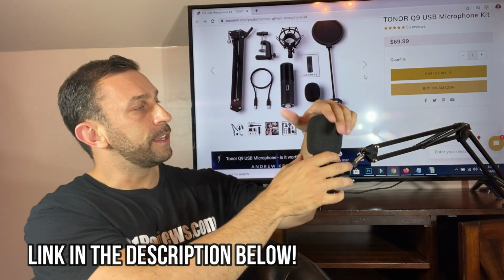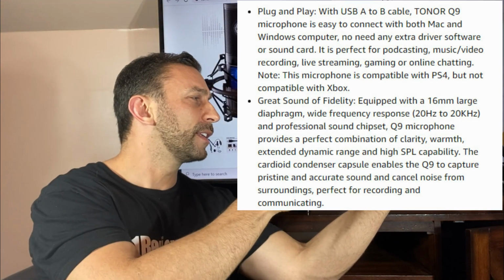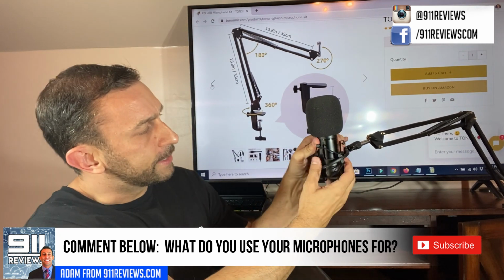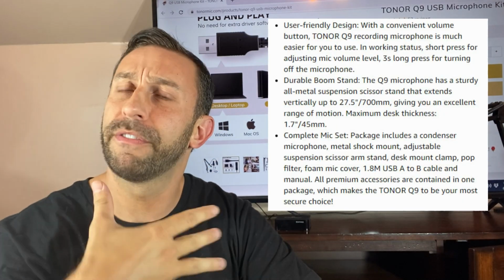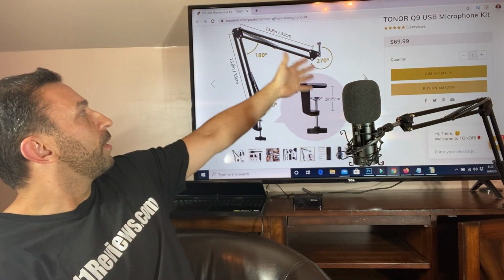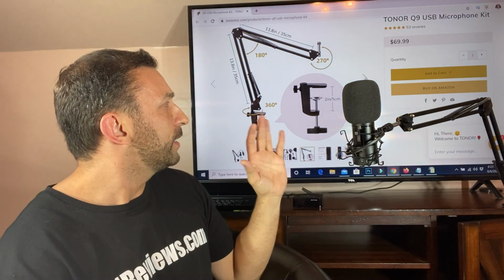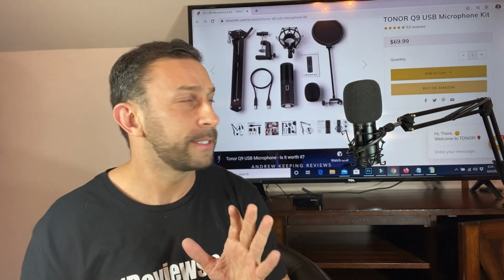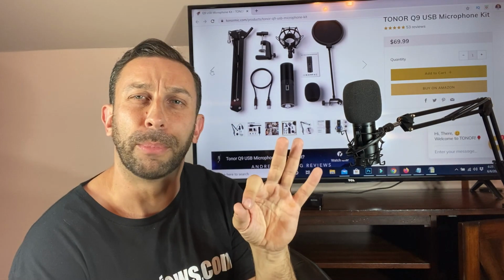Best budget microphone kit, TONOR Q9 USB Microphone Kit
TONOR Q9 USB Microphone Kit is the best budget microphone kit and preferred choice for Podcast, Game, YouTube Video, Stream, Recording Music, Voice Over

3. hashtag

Plug and Play: With USB A to B cable, TONOR Q9 microphone is easy to connect with both Mac and Windows computer, no need any extra driver software or sound card. It is perfect for podcasting, music/video recording, live streaming, gaming or online chatting. Note: This microphone is compatible with PS4, but not compatible with Xbox.
Great Sound of Fidelity: Equipped with a 16mm large diaphragm, wide frequency response (20Hz to 20KHz) and professional sound chipset, Q9 microphone provides a perfect combination of clarity, warmth, extended dynamic range and high SPL capability. The cardioid condenser capsule enables the Q9 to capture pristine and accurate sound and cancel noise from surroundings, perfect for recording and communicating.
User-friendly Design: With a convenient volume button, TONOR Q9 recording microphone is much easier for you to use. In working status, short press for adjusting mic volume level, 3s long press for turning off the microphone.
Durable Boom Stand: The Q9 microphone has a sturdy all-metal suspension scissor stand that extends vertically up to 27.5"/700mm, giving you an excellent range of motion. Maximum desk thickness: 1.7"/45mm.
Complete Mic Set: Package includes a condenser microphone, metal shock mount, adjustable suspension scissor arm stand, desk mount clamp, pop filter, foam mic cover, 1.8M USB A to B cable and manual. All premium accessories are contained in one package, which makes the TONOR Q9 to be your most secure choice!

This page is a participant in the Amazon Services LLC Associates Program, an affiliate advertising program designed to provide a means for website owners to earn advertising fees by advertising and linking to amazon.com, audible.com, and any other website that may be affiliated with Amazon Service LLC Associates Program. Follow us on Amazon Follow us on Amazon Canada * All videos on this page are sponsored or provide referral incentive. We have been compensated for making the videos, or have received free products.